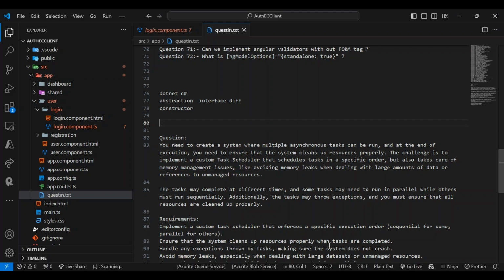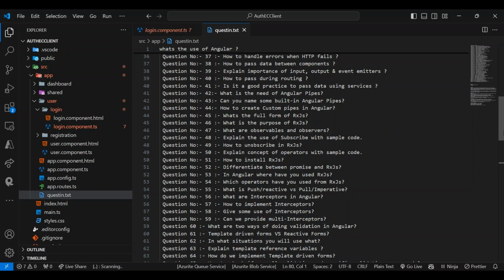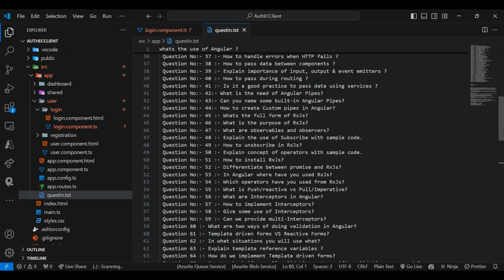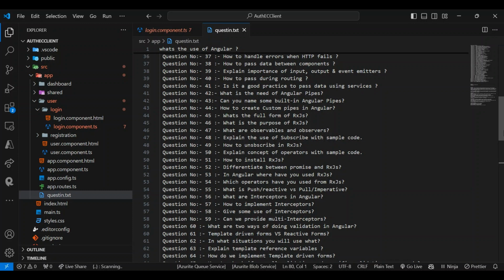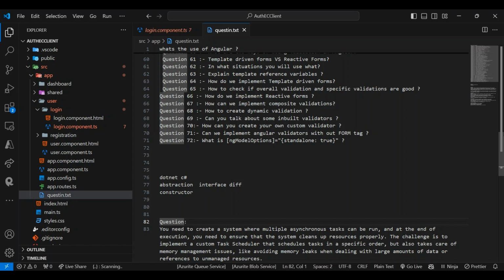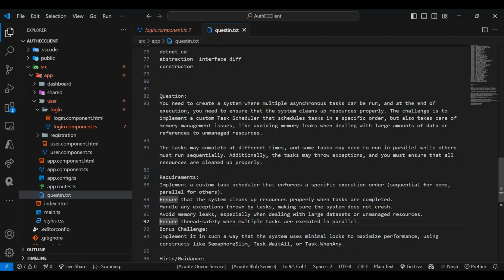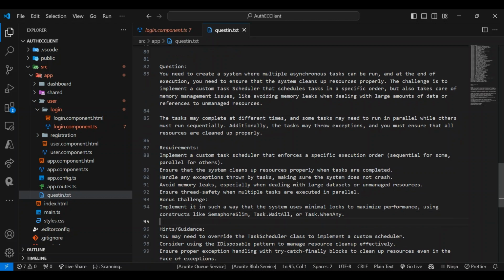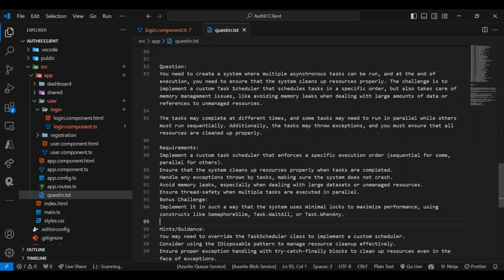MORGAN STANLEY INTERVIEW EXPERIENCE||dotnet c# angular